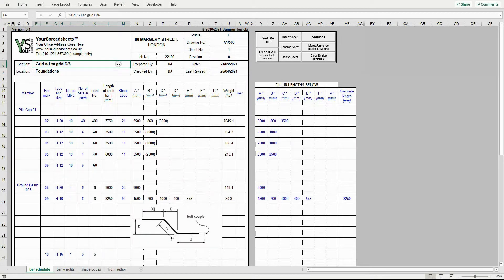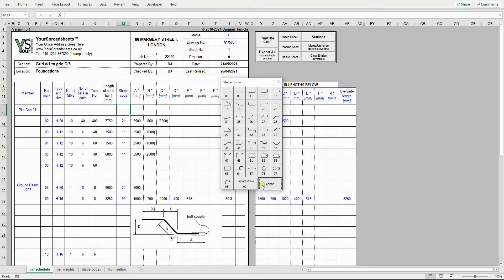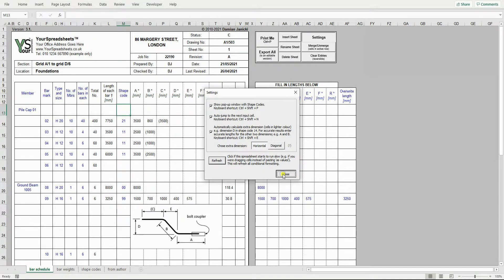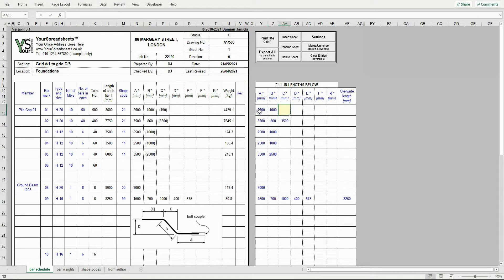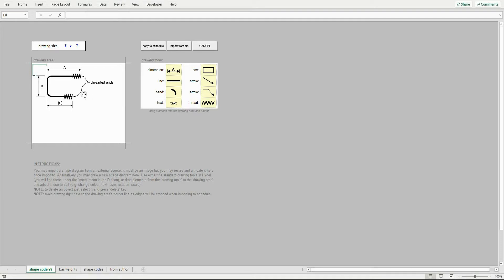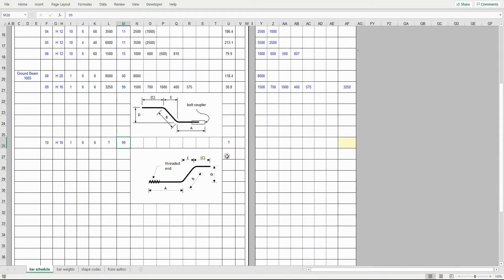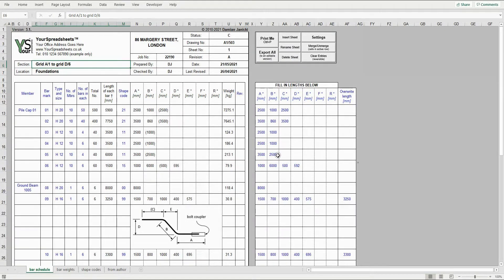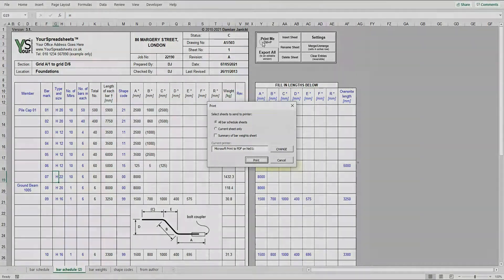Bar Bending Schedule spreadsheet to BS 8666:2020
This video shows main features of Bar Bending Schedule spreadsheet to BS 8666:2020 (also referred to as BBS to BS8666).

CONTENT OF THIS VIDEO:
0:00 introduction to BS 8666:2020
0:20 schedule content
0:38 shape codes
0:52 shape code selection window
1:09 settings
1:32 background to 'extra dimensions'
2:14 how to use this spreadsheet
2:48 highlighting required input cells
3:06 minimum bend lengths
3:24 detailing bar with 'extra dimension'
3:54 shape code 99
4:08 importing bar diagram
4:45 drawing bar diagram
5:22 detailing shape code 99
5:41 moving or deleting bar diagram
6:09 inserting new schedule
6:25 adding comments
6:45 bar weights summary
7:08 exporting schedule

SPREADSHEET DESCRIPTION:

Essential tool for everyone who is involved in detailing reinforcement in accordance with British Standard. Whether you are a designer, detailer, contractor or a manufacturer/supplier this spreadsheet will help you save a lot of time when preparing schedules (bar lists).

This spreadsheet is characterised by its simple and user friendly interface that allows quick input of information in a clear format. It automatically calculates minimum bend lengths and it includes a shape code pop-up window to speed up input process. Furthermore it has the functionality to import or draw shape code 99 - which is for any bar shapes not covered by BS 8666. Also this spreadsheet can calculate 'extra dimensions' automatically - so the extra dimensions that were introduced in version 2020 of BS8666. Like length D for shape code 15. Bar diameters covered are from 6 to 50mm.